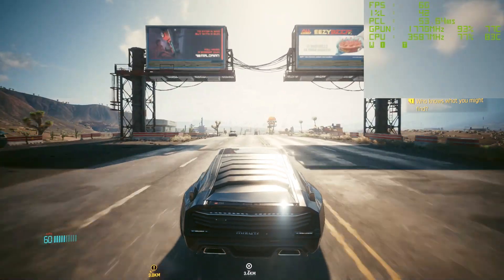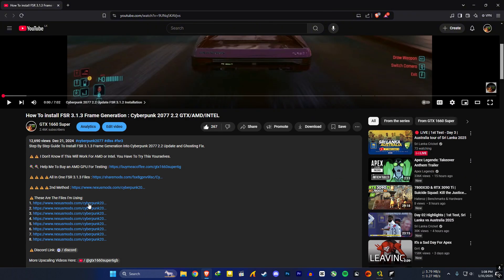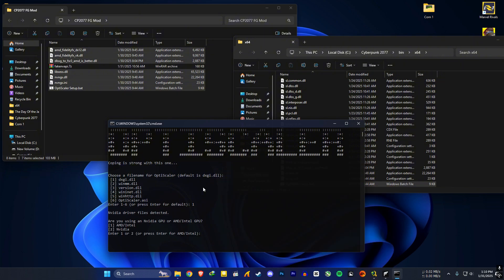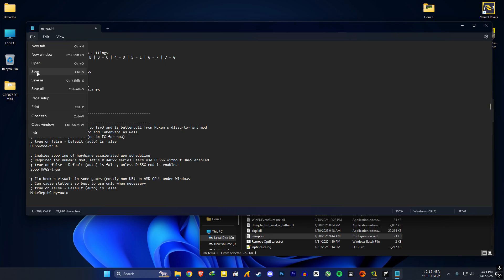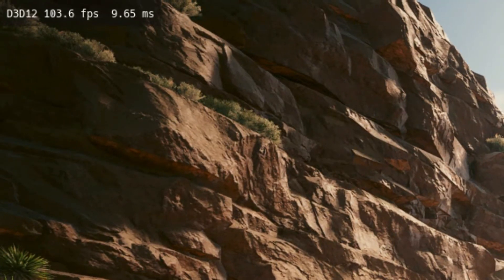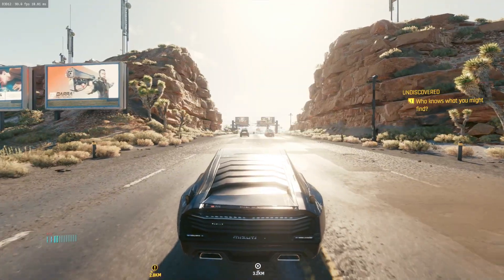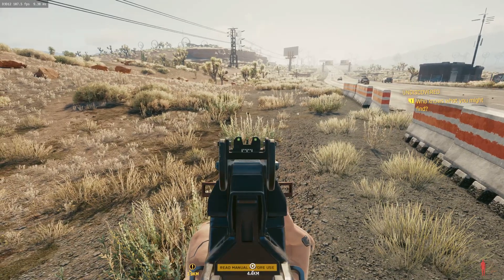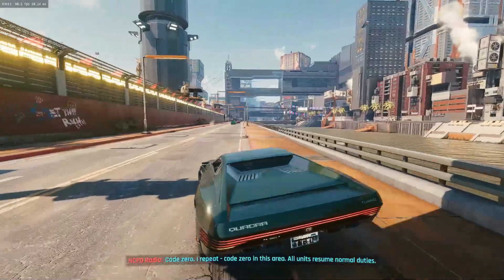How To install FSR 3.1.3 Frame Generation : Cyberpunk 2077 2.21 And DLSS 4 On GTX CARDS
Step By Step Guide To install FSR 3.1.3 Frame Generation : Cyberpunk 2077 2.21 And DLSS 4 On GTX CARDS and Ghosting Fix.

⚠️⚠️⚠️⚠️⚠️If you have CP2077 from EPIC Store framegen might not be available to turn on, in this case you have to disable or remove overlay:

🍭C:\Program Files (x86)\Epic Games\Launcher\Portal\Extras\Overlay

🍭C:\Program Files (x86)\Epic Games\Epic Online Services\managedArtifacts\98bc04bc842e4906993fd6d6644ffb8d

🤙 Cyberpunk 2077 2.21 Update FSR 3.1.3 and Ghosting Fix
🤙 Testing DLSS 4 On a GTX Card
🤙 Cyberpunk 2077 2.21 Update FSR 3.1.3  and Ghosting Fix on GTX 1660 Super

  Programs I Use:
🏹 RivaTuner Statistics
🏹 MSI Afterburner

PC Specs :
🖥️ CPU: Intel CORE I7-4790S 3.2GHz
🖥️ MB: ASUS B85M-E
🖥️ RAM: Kingston 16GB DDR3 1600Mhz
🖥️ GPU: Zotac GTX 1660 Super 6GB GDDR6(552.44)
🖥️ PSU: Gigabyte 600W PSU
🖥️ SSD: Transcend SSD220S 240GB (SATA 3)
🖥️ HDD: Seagate 1TB 7200rpm
🖥️ OS: Windows 11 Pro 64bit (24H2)
🖥️ Monitor: MSI PRO MP223 1080p (100Hz)

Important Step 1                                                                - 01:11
Previous Method                                                                - 02:00
Optiscaler Installation                                                       - 02:33
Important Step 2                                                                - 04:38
DLSS4 FG?                                                                          - 04:57
Very Sad                                                                              - 05:38
Ghosting Fix                                                                        - 06:01
FSR 3.1.3 vs XESS 1.3.1 vs DLSS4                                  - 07:13